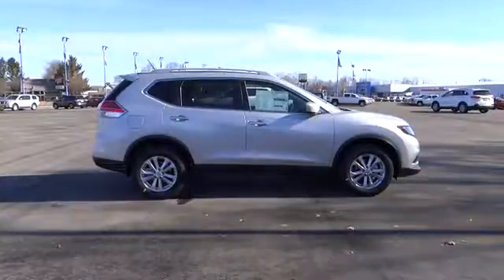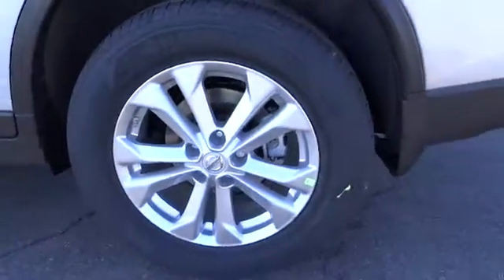2015 Nissan Rogue For Sale Columbus, Zanesville, Newark, OH Coughlin Newark NN5231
2015 Nissan Rogue
2015 Nissan Rogue AWD 4dr SV - Stock#: NN5231 - VIN#: 5N1AT2MV2FC833413

Please call or e-mail first for the best and quickest information. to see more of this store�s new and used vehicle inventory for sale.  Pricing excludes tax, title, license and $250 document fee.  Pricing includes all rebates to dealer in lieu of special financing rates unless otherwise notes.  Special financing rates may be available with approved credit for qualifying buyers as low as 0% from primary captive lender.  Residency restrictions can apply.  While we make every effort to prevent pricing errors, key stroke and human errors do occur.  Bonafide errors will be rectified once caught.  For instance a $25,000 car priced for $2,500 means that we missed a 0, or a $14,000 car priced for $4,000, means we missed the 1. Please see dealer for details.